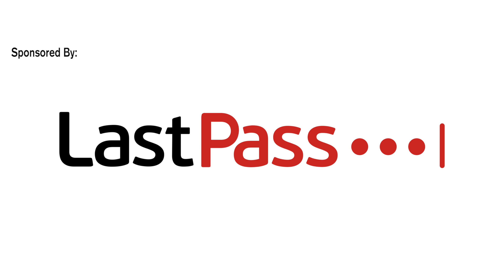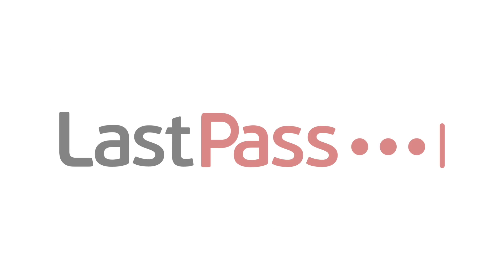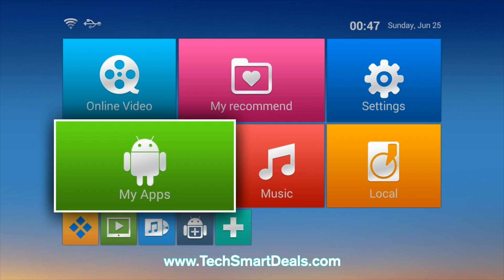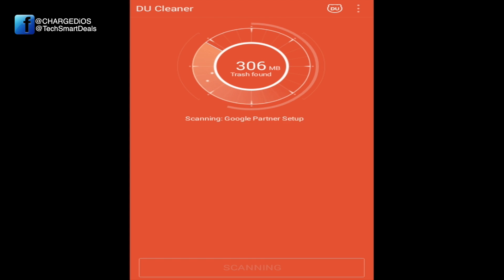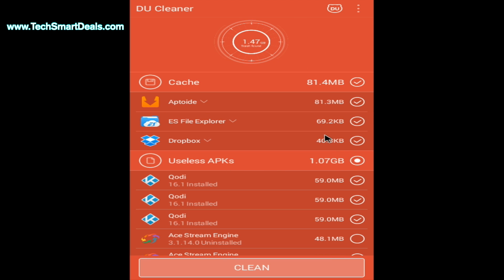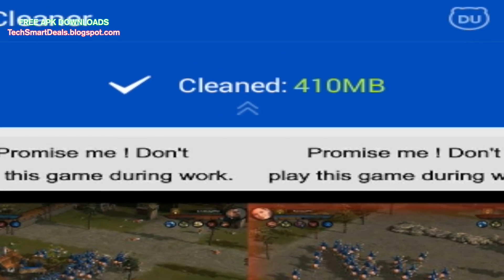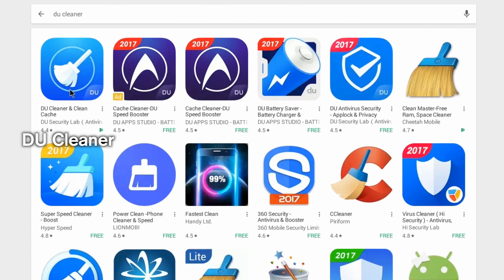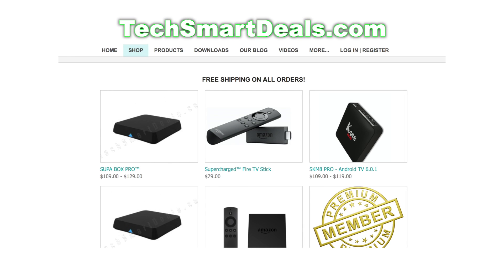HOW TO BOOST ANDROID SPEED AND PERFORMANCE WITH JUST ONE CLICK!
How to boost Android Speed & Performance with just one click!!!

**PLEASE SHOP USING THE LINKS BELOW**

*PLEASE LIKE, FOLLOW, AND VISIT OUR SITES*